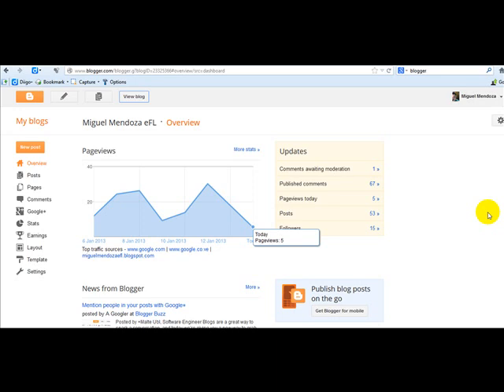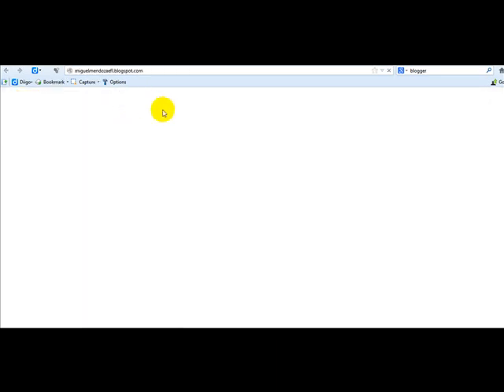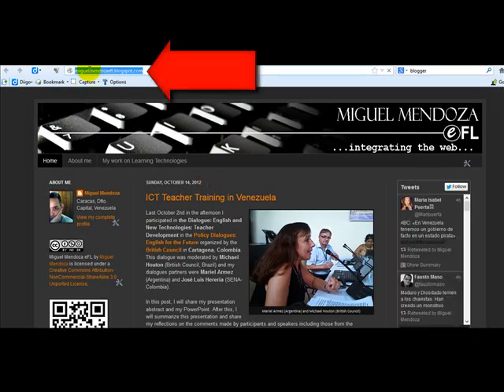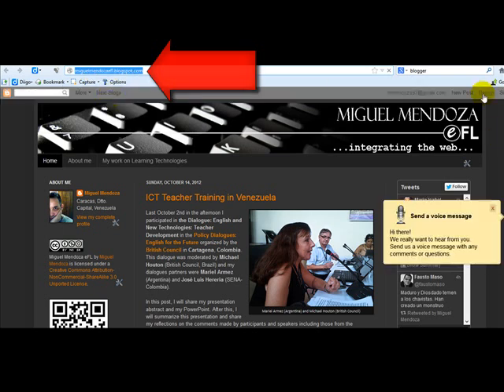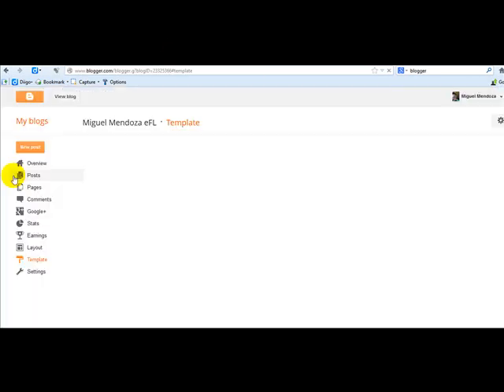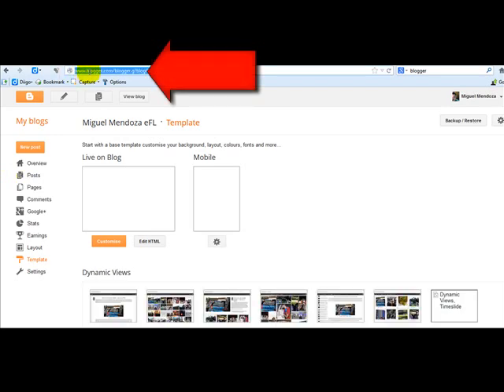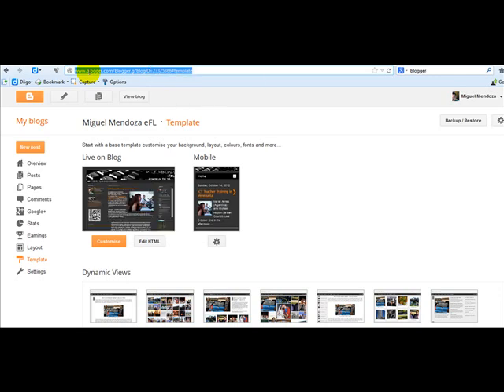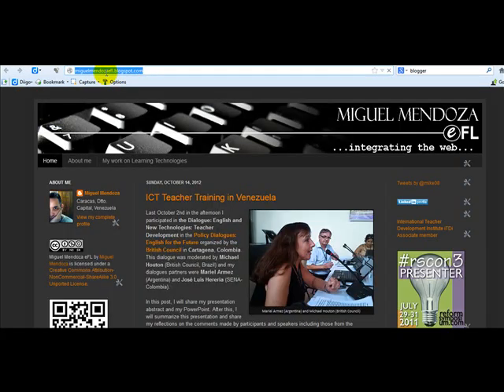Sharing Blog URL from Blogger